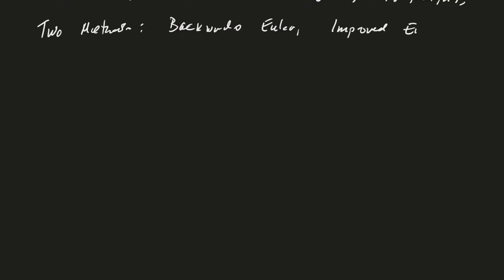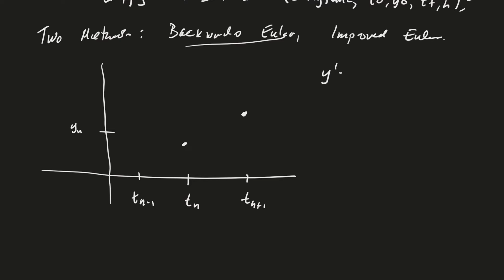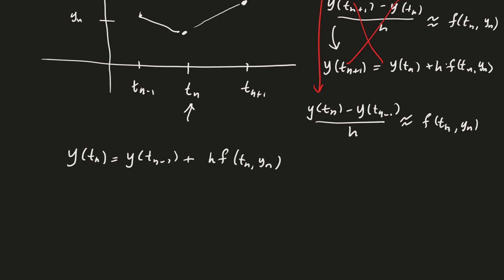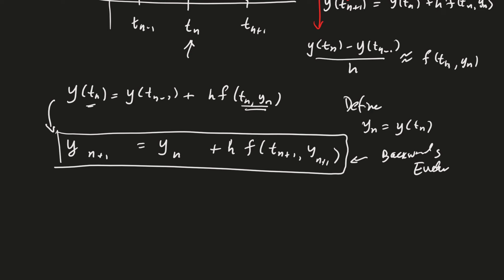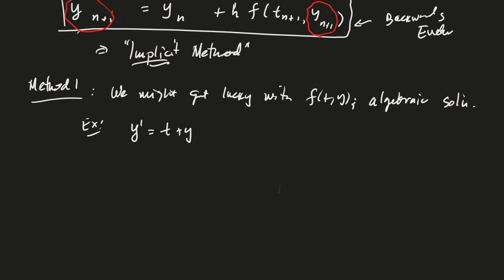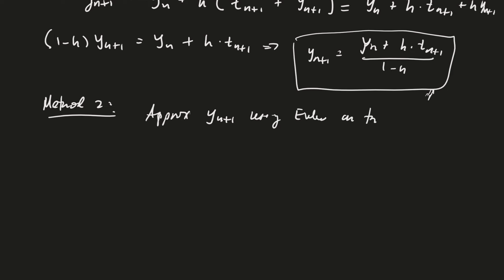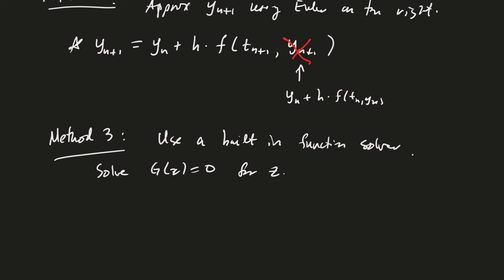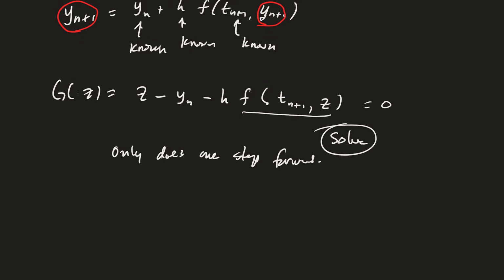Math 350 Euler's Method Part 3 of 4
We discuss 8.1- Backwards Euler's Method.